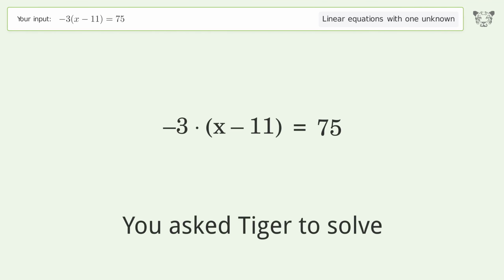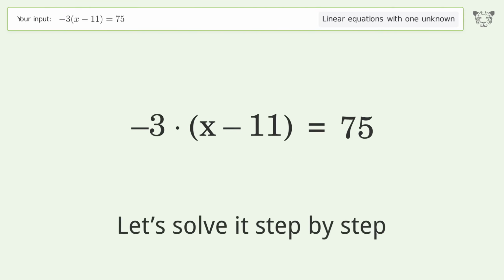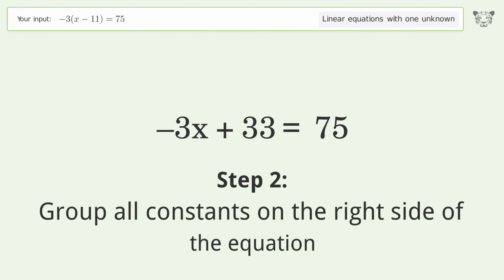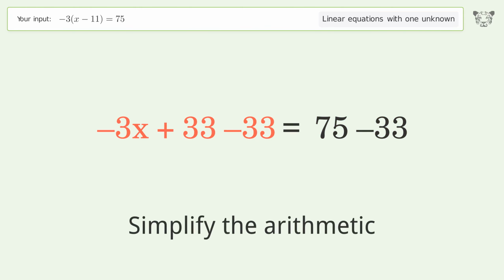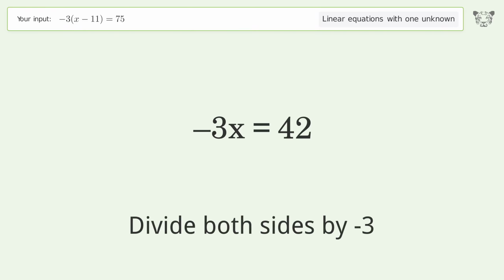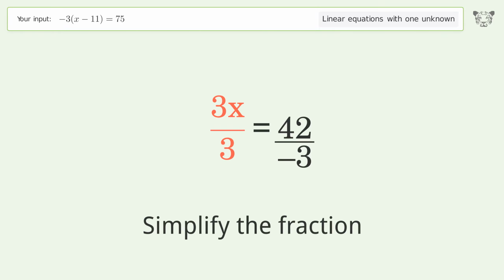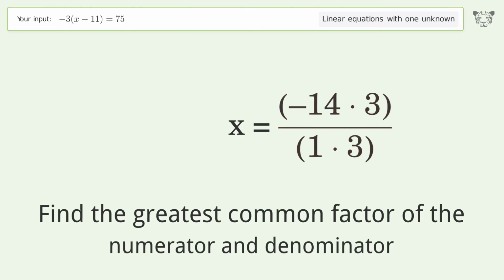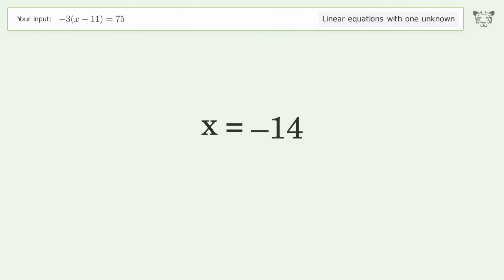Solve -3(x-11)=75: Linear Equation Video Solution | Tiger Algebra